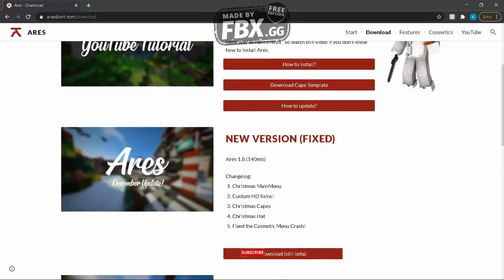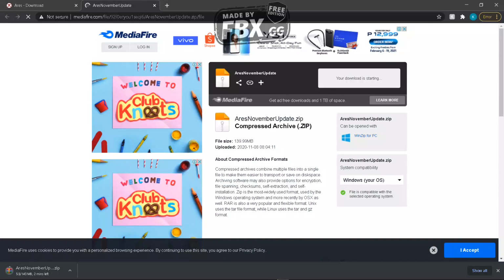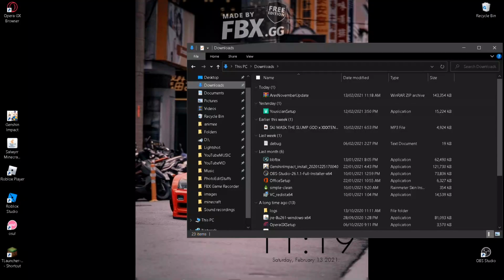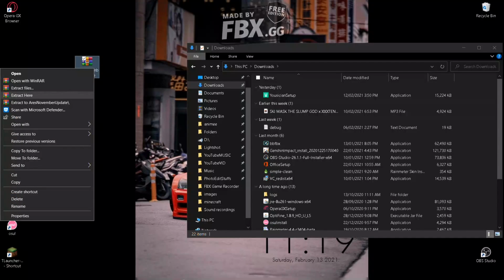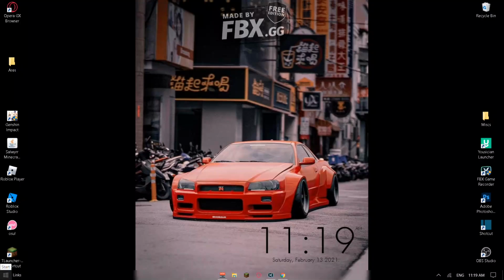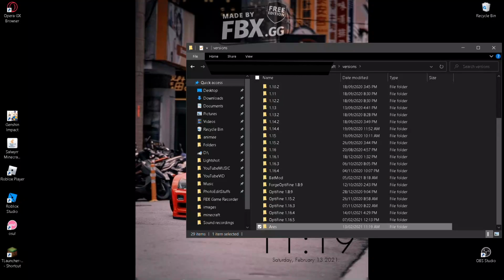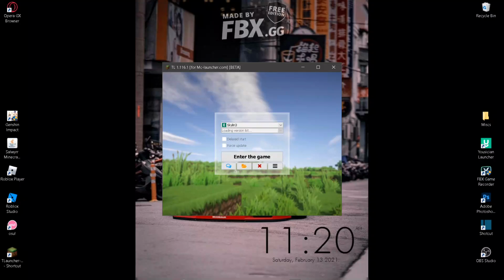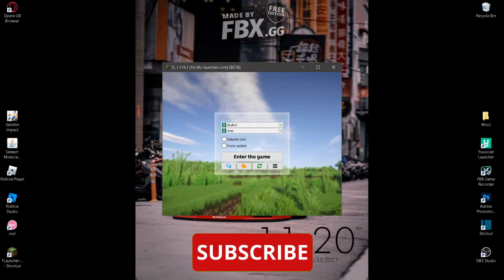NEW ARES CLIENT | How To Download Ares Client on Cracked Minecraft FAST & EASY | Minecraft Tutorial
so today i will be showing you how to download ares client on cracked minecraft or on tlauncher

░S░U░B░S░C░R░I░B░E░ ░T░O░ ░Y░O░U░R░ ░H░O░M░E░B░O░Y░ ░F░I░R░S░T░

[] ARES CLIENT DOWNLOAD! []

tags,
pvp PvP PVP Hypixel hypixel Osu osu
minecraftpvp
minecraft Minecraft
crackedminecraft CrackedMinecraft Cracked
tlauncherminecraft TLauncher
tlauncher Highlight highlight high light High Light Stream stream
discord DIscord 16 x 16x X x
minecraftskywars ROBLOX Roblox roblox gaming Gaming
mnecraftbedwars
minecraftskyblock
minecraftfactions    hololive    vtubers    hololive vtubers    gawr gura     gawr gura stream highlights      hololive highlights       pewdiepie    pewdiepie drama    pewdiepie twitter     pewdiepie vtuber
minecraftsurvival
minecrafthardcore
skyblock Skyblock
factions Factions
skywars Skywars
commentary Commentary
montage Montage
minecraftmontage MinecraftMontage
algorithm Algorithm
top1 Top1     ares client cracked     ares client tlauncher    how to download ares client on minecraft    how to download ares client on cracked     how to download ares client on tlauncher    ares client
top2 Top2
top3 Top3 how to download badlion client on cracked minecraft
how to download badlion on tlauncher
 how to download badlion client on tlauncher
 how to download badlion on cracked minecraft
 badlion crack
badlion cracked
top4 Top4
top5 Top5 how to download cm pack client for free on a cracked minecraft launcher t launcher download
1
2 kenopacks keno packs Kenopacks Keno Packs kenopacks
3 how to download texture pack how to download badlion on cracked
4 how to download lunar client on tlauncher how to download lunar client on cracked minecraft crack how to download badlion on tlauncher cm pack download cmpack cm pack how to download cmpack on tlauncher
5
7
8
10
howto HowTo
how How
to To      cracked badlion    cracked lunar
download Download
batmod Batmod
hyperium Hyperium
cosmicclient CosmicClient Cosmicclient
skullproject Skullproject
badlion Badlion
lunarclient Lunarclient LunarClient
lunar Lunar
client Client
fps FPS Fps
fpsboost FPSBoost fpsBOOSt boost FPS
technoblade Technoblade
dream Dream
purpled Purpled Burpled
mineberries Mineberries
tapl TapL
georgenotfound George Not Found GeorgeNotFound george not found
sapnap SapNap Sapnap
bbh BBH duck hangs itself cause it was traumatized seeing 3 of his bestfriends being shot by a DB shotgun to their heads making their brains explode lol
badboyhalo BadBoyHalo
skeppy Skeppy Memes memes